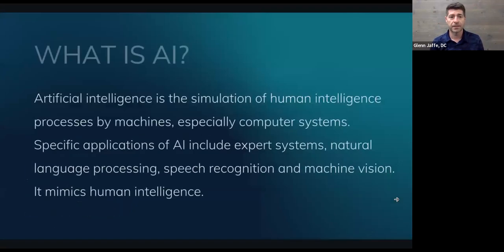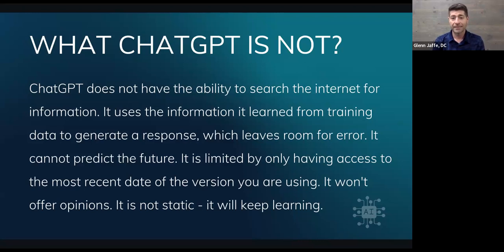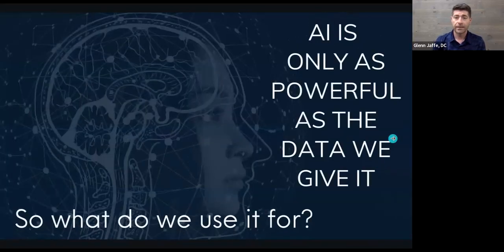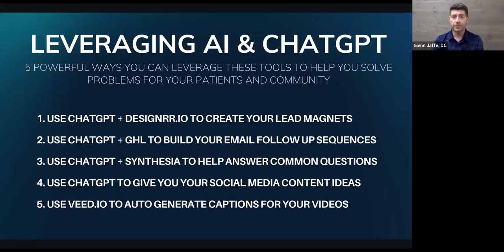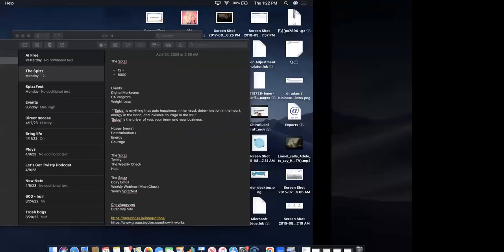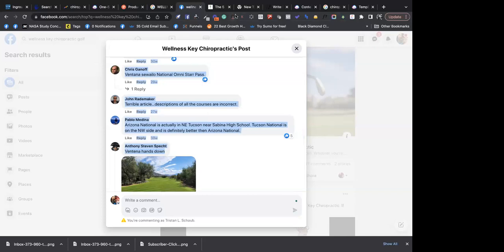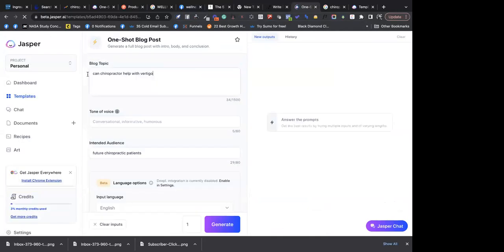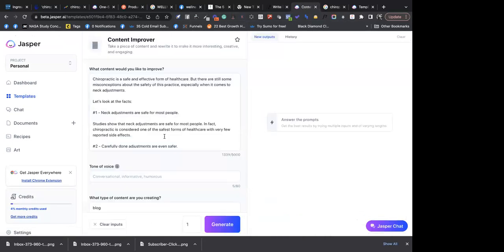How to Increase Your Productivity and Leverage AI to Grow Your Practice Masterclass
With all the new AI tools coming out, it is hard to discern what will help or what will hurt your practice. Come learn more about ai and why you need to start embracing it now.